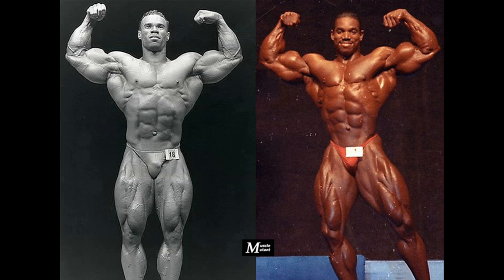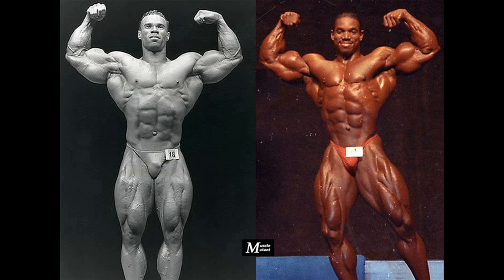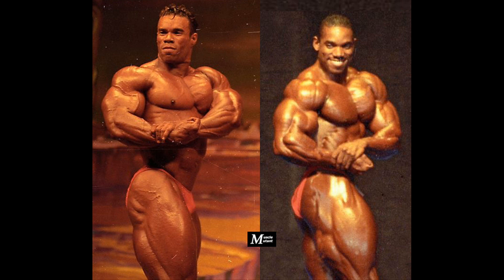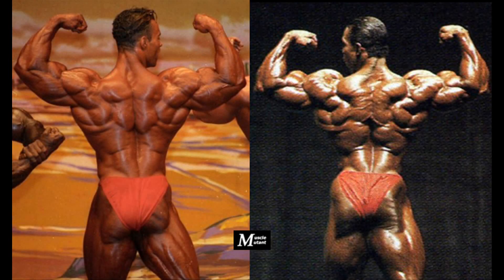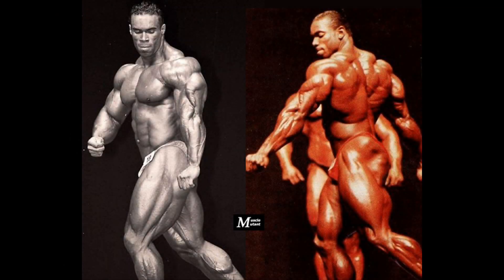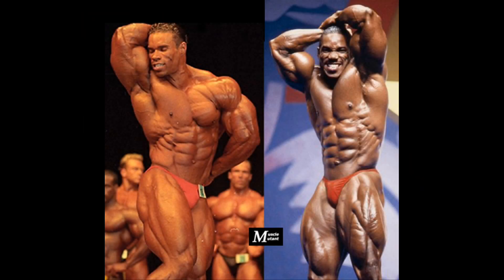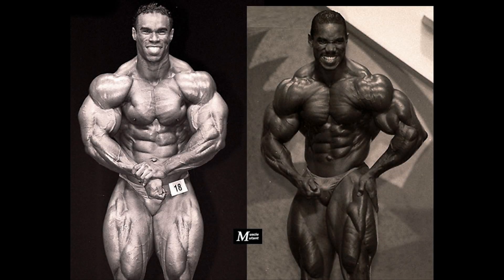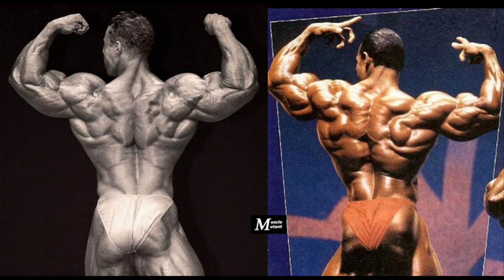Flex Wheeler vs. Kevin Levrone : 1993 Mr. Olympia vs. 1995 Mr. Olympia : The Truth